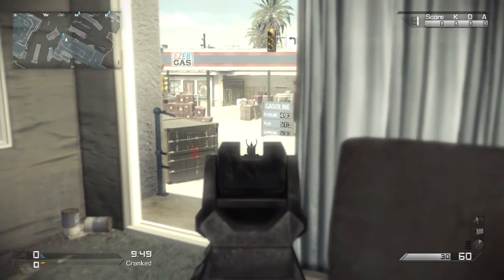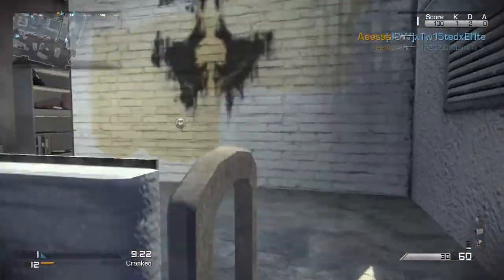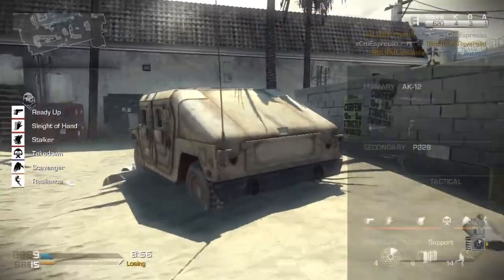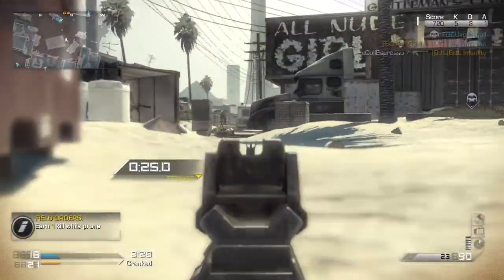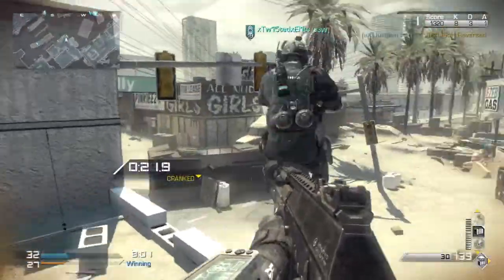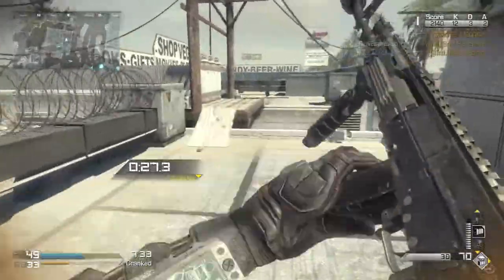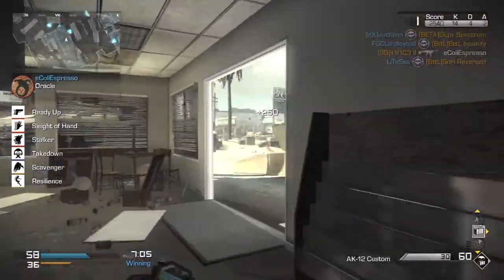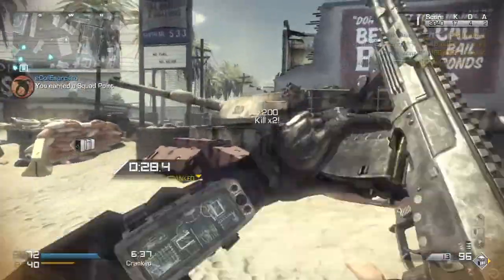Call of Duty: Ghosts - BEAST CLASSES - AK-12 CLUTCH CLASS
Welcome back to episode 2 today guys! I hope you enjoy this episode and this class, I love this class so far and it's awesome! The AK-12 is super powerful close range and long range which is great for versatility!